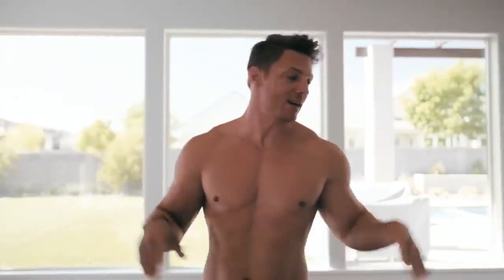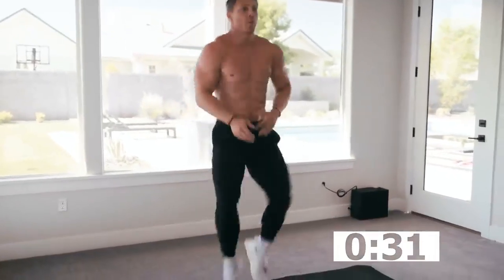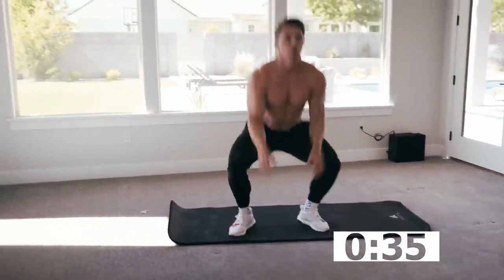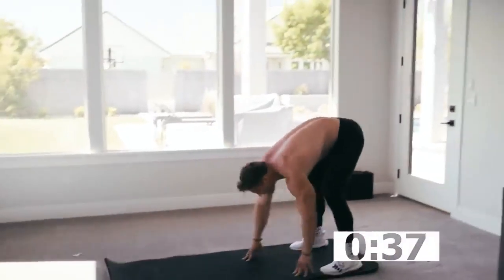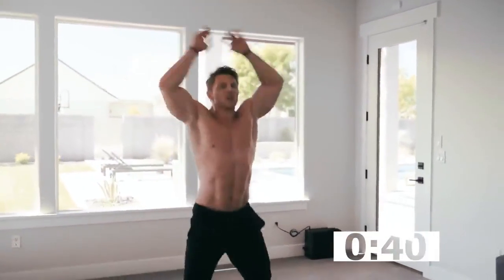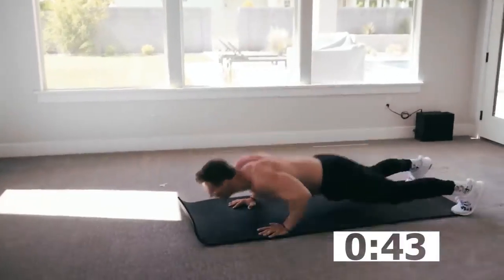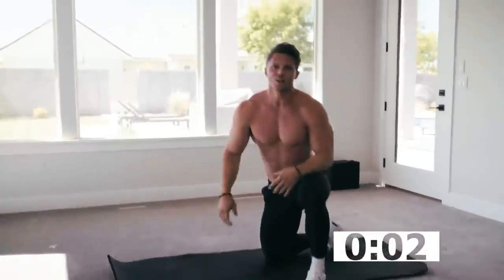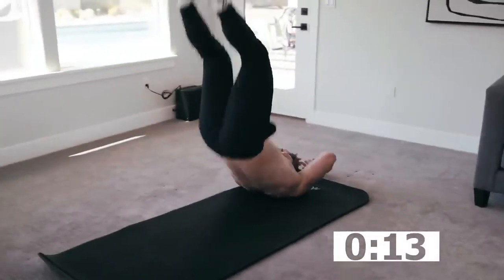How To Lose Belly Fat - 12 Exercises For lose belly fat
12 Minute Home Workout on  How To Lose Belly Fat.Burn the unwanted calories with these exercises to burn stomach fat quickly.
1: Running or walking. ...
2: Elliptical trainer. ...
3: Bicycling. ...
4: The bicycle exercise. ...
#5: The Captain's chair leg raise. ...
# 6: Exercise ball crunch. ...
# 7: Vertical leg crunch. ...